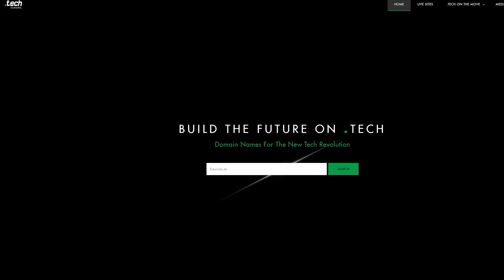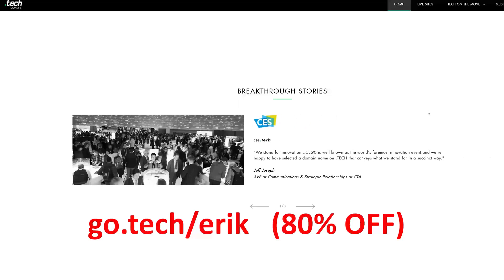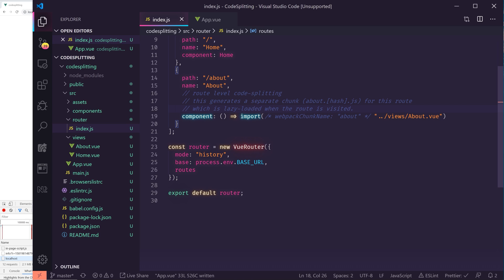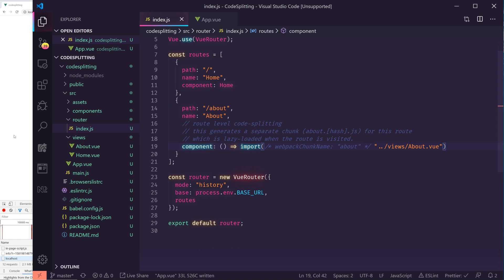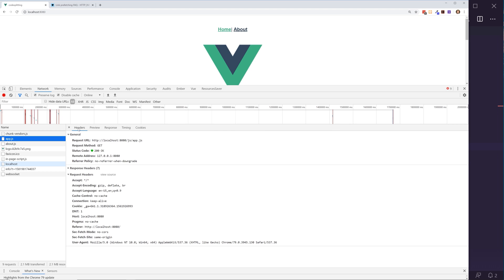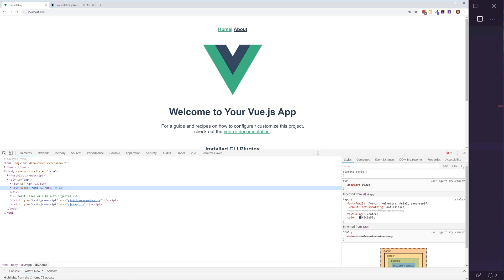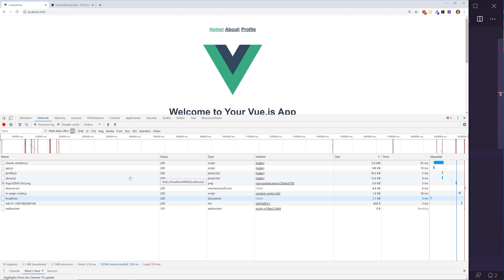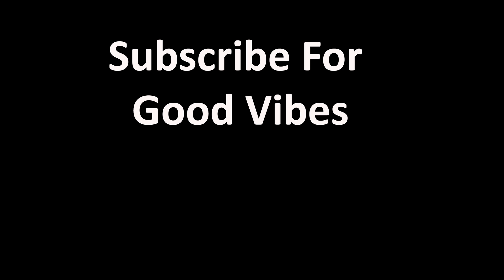How To Lazy Load Components In Vue.js!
Lazy Loading Components in Vue.js is really interesting. In this video we'll see how you can lazy load components with Vue.js and what to look out for!

Check now if your .TECH is available!